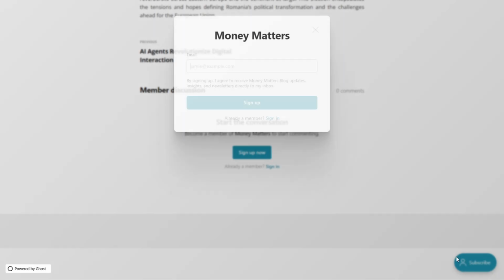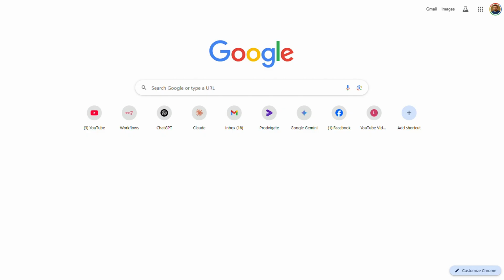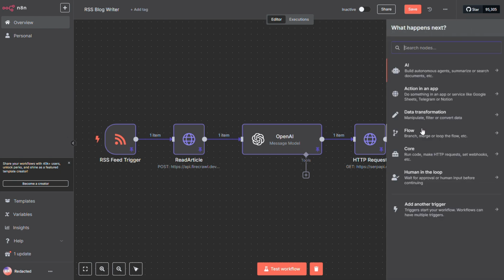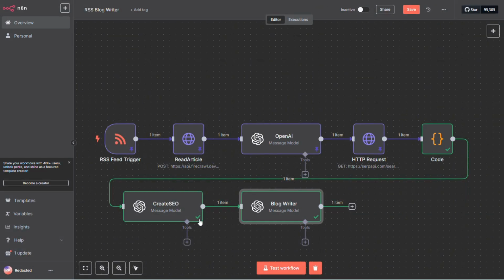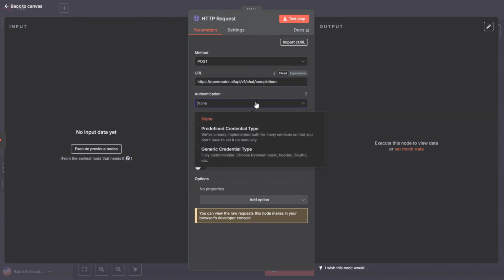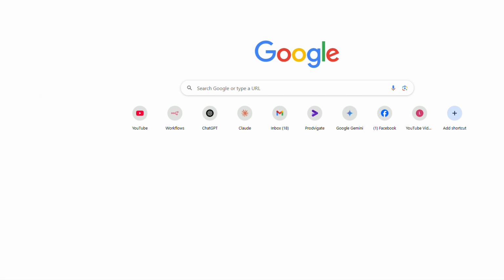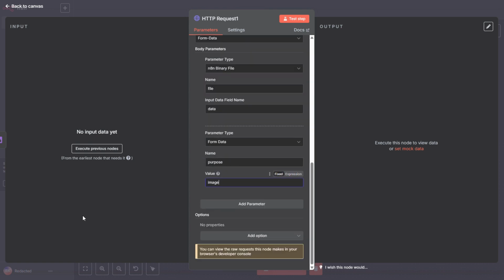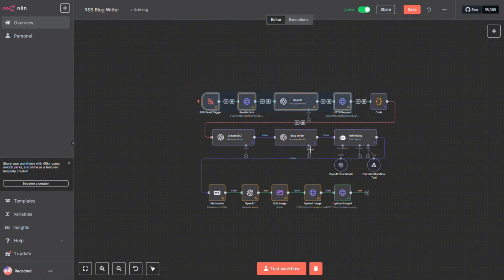I Built an Automated AI Blogging Empire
In this video, I break down how to use n8n and Open AI to 10x your blogging content output. This way, you can focus on creating lots of content around profitable keywords and monetizing your site as fast as possible.